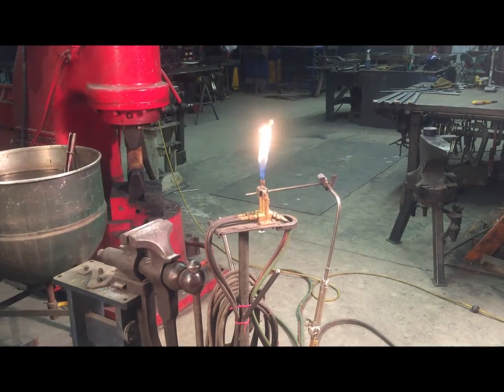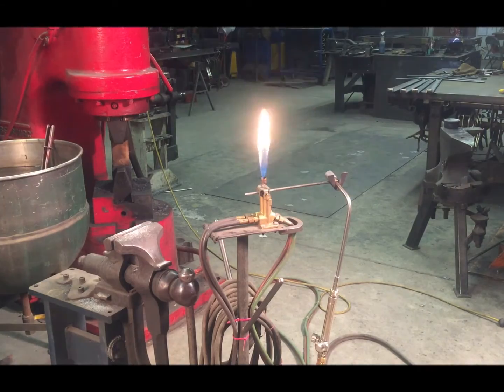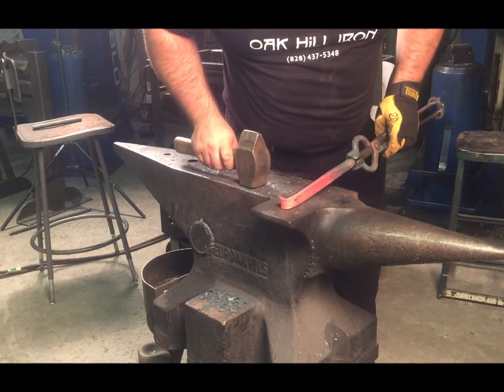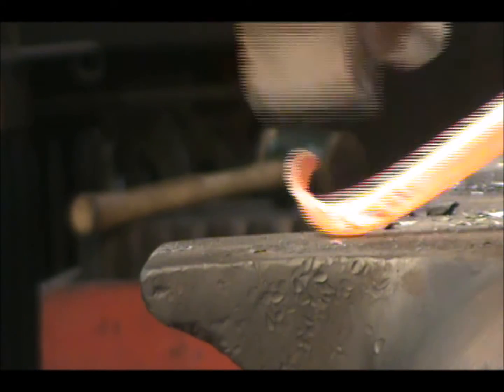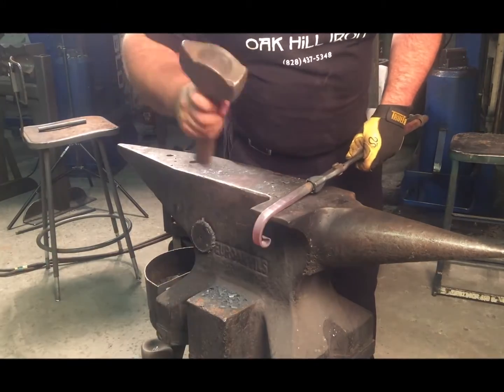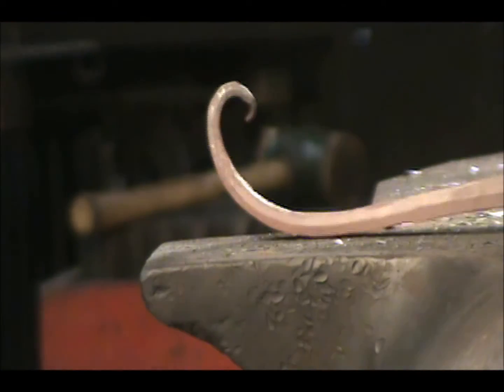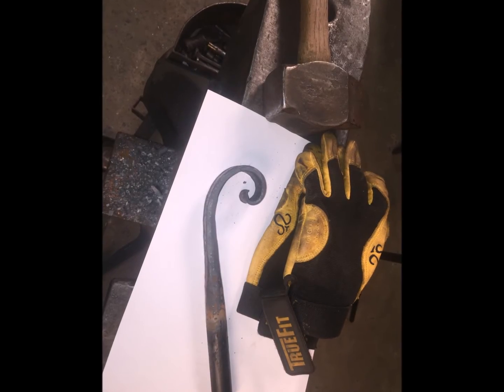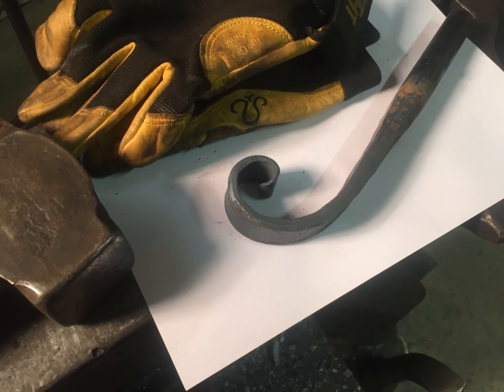Forging a Basic Flat Scroll - Hand Tooling & Techniques